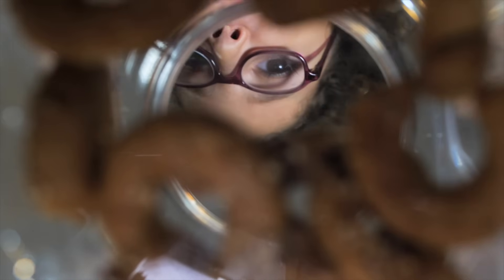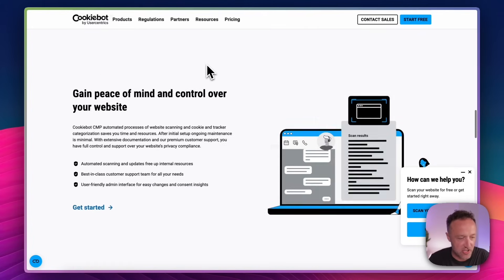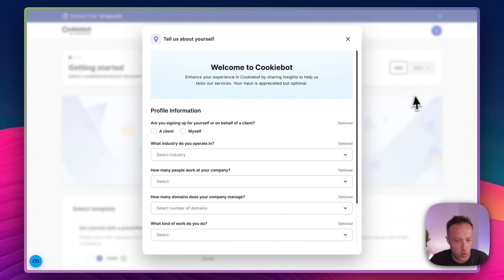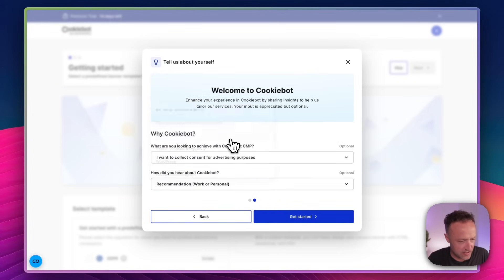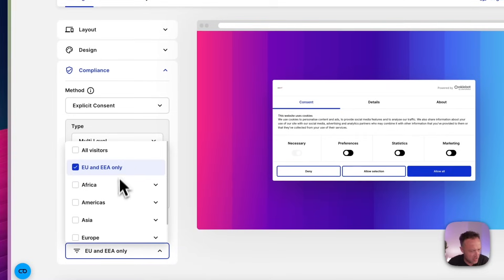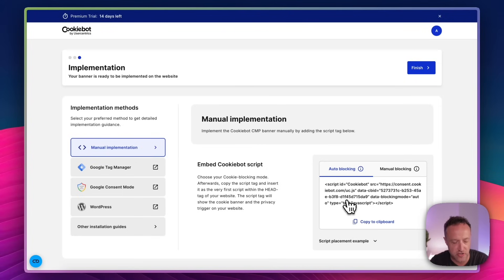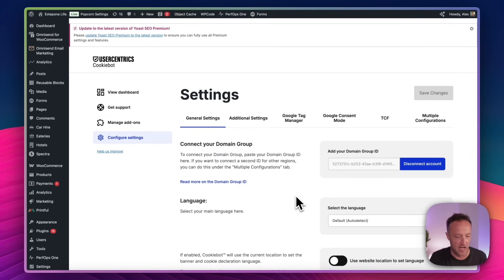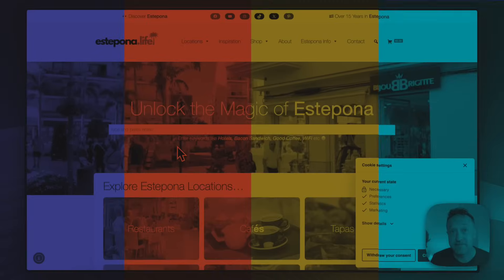Add a Cookie Banner to WordPress in 5 Minutes (GDPR-Ready)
In this video, I’ll walk you through exactly how to set up the Cookiebot plugin — from installation to full configuration — so you can stay on the right side of privacy laws while keeping your site running smoothly. (affiliate link)

Timings

00:00 Cookie Consent Banners - you gotta have em
00:30 Introduction to Cookebot by Usercentrics
02:40 Registering for Cookiebot for Free
4:45 Configuring you Cookie Consent Banner
07:41 Adding the banner to your website
09:38 Cookiebot in action
10:50 Outro